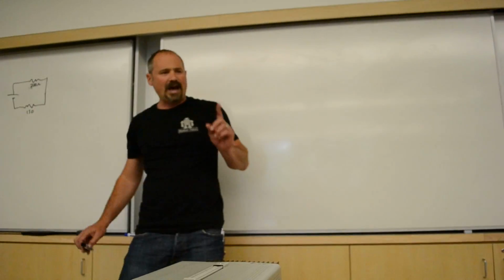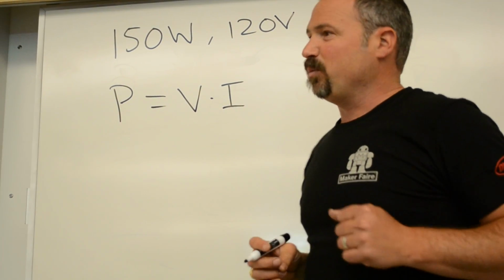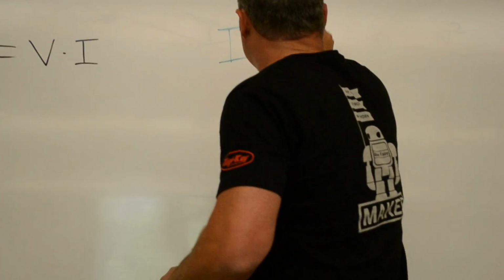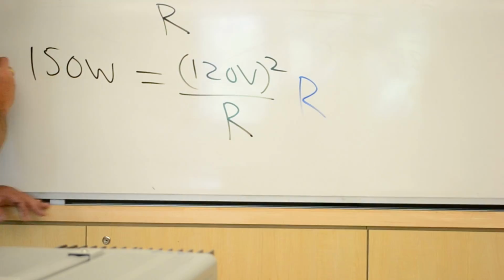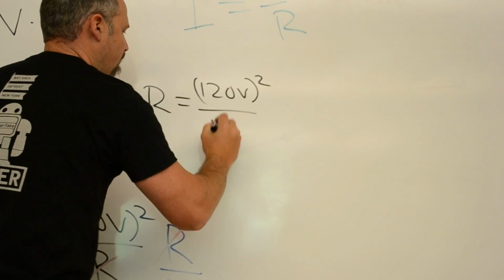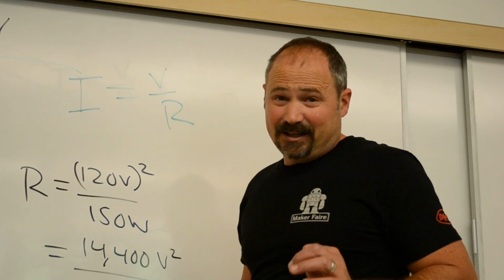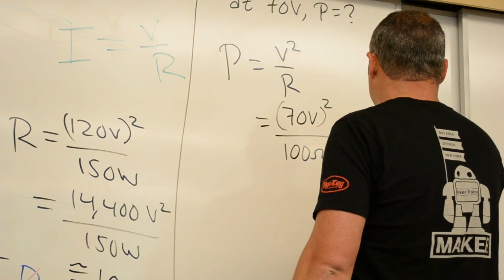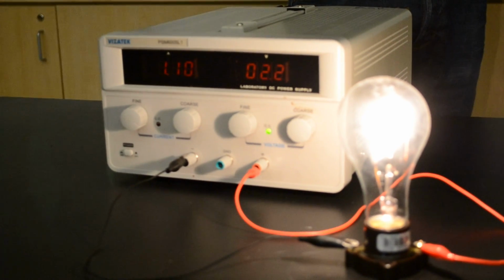Lightbulbs Part 1 old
Experimenting with light bulbs with different power setting to demonstrate voltage drops and also the general behavior of light.
CC-BY-NC-SA